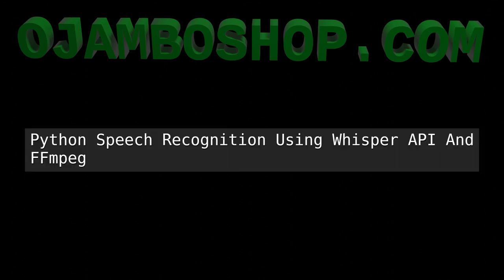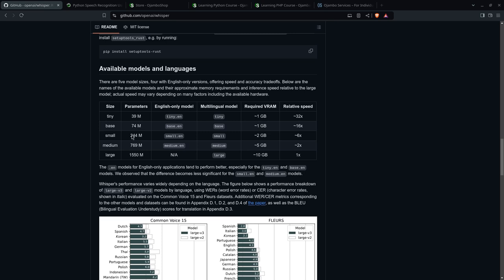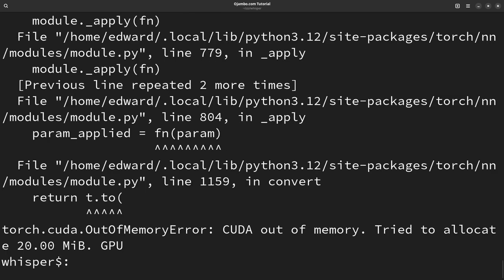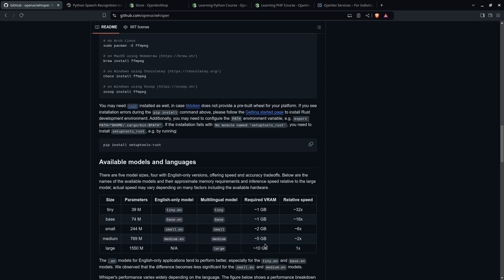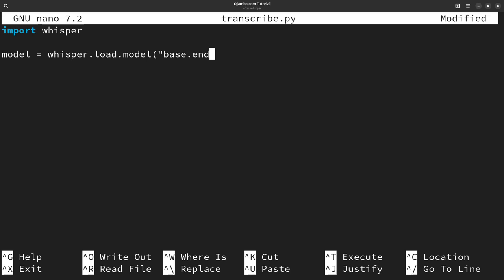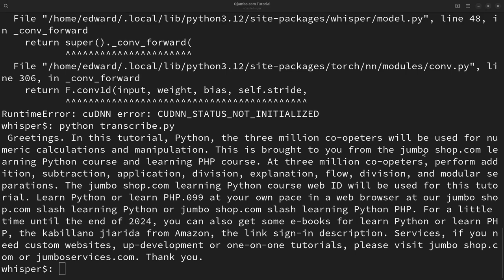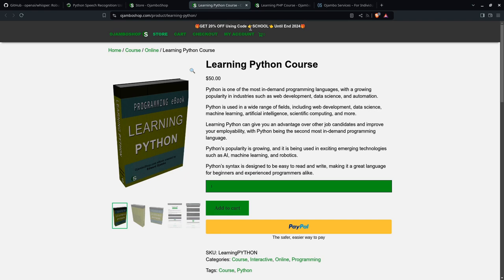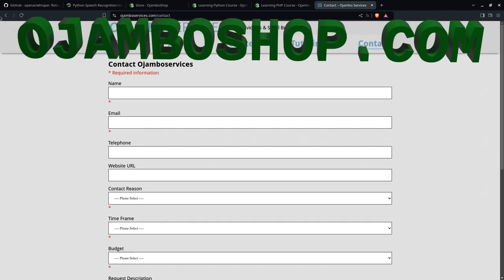Python Speech Recognition Using Whisper API And FFmpeg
Transcribe audio using OpenAI Whisper API, FFmpeg and Python offline
Python can be use to create live captions and subtitles or translations.
Try it yourself after taking the Learning Python Course or Learning PHP Course.